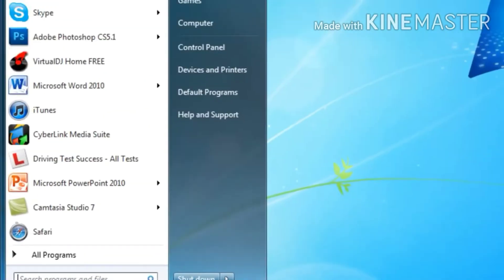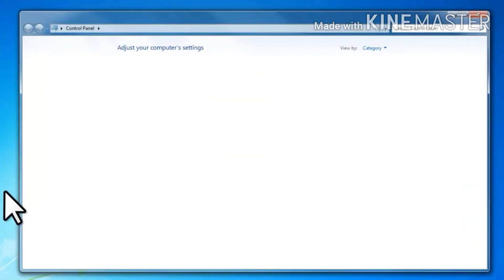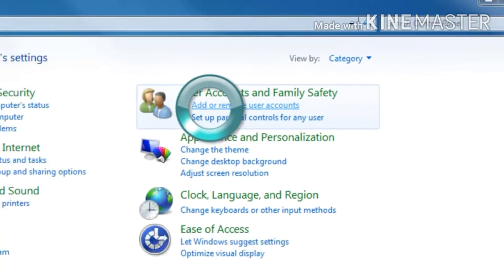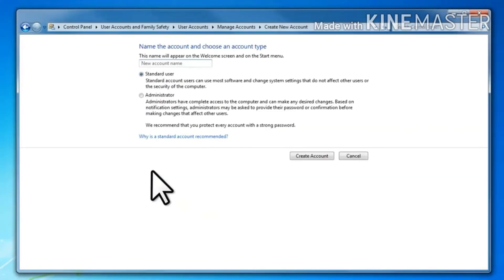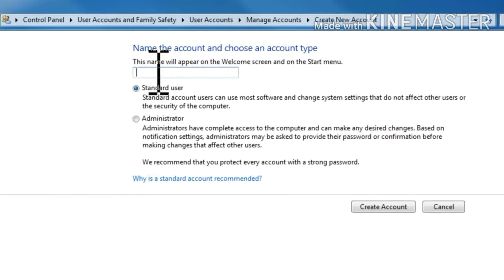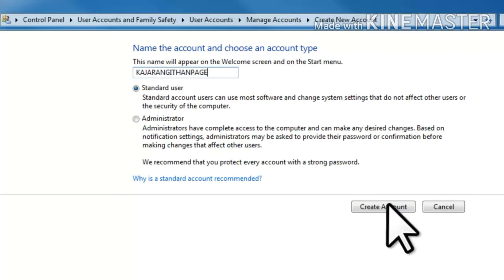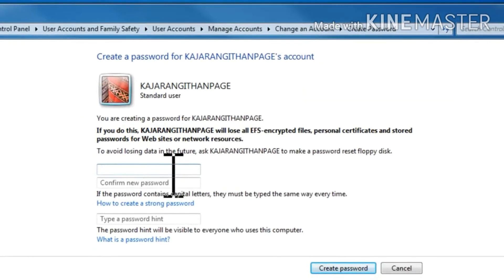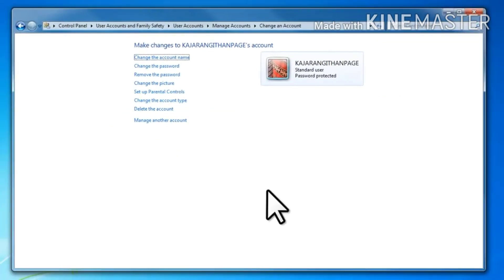Class-4th ,computer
Soni